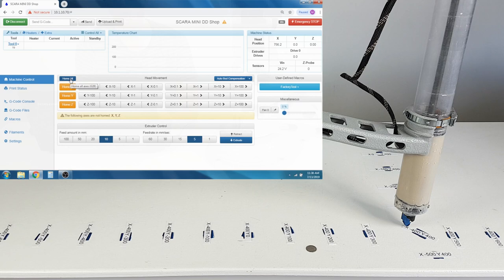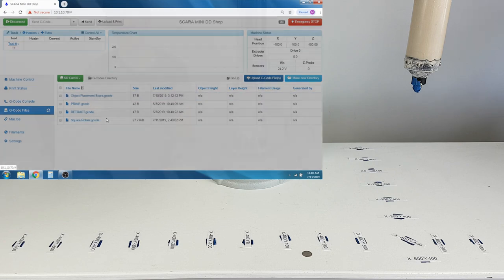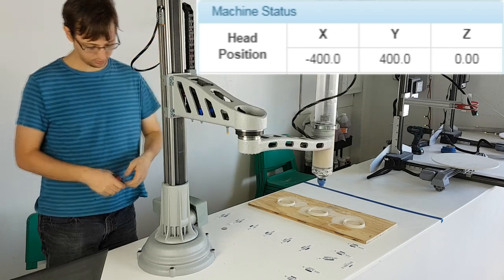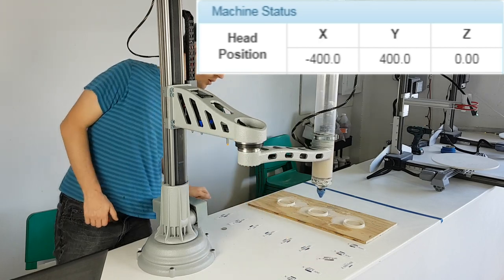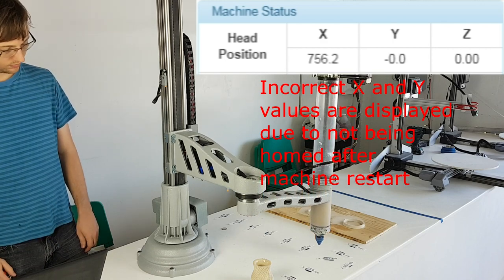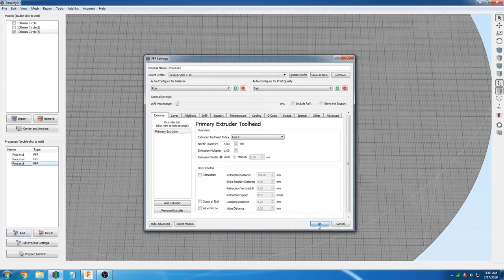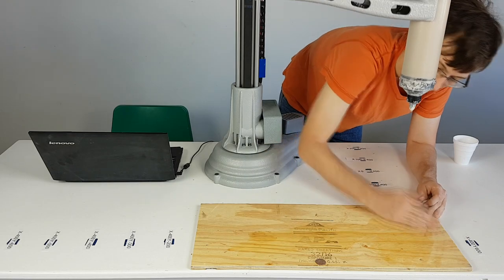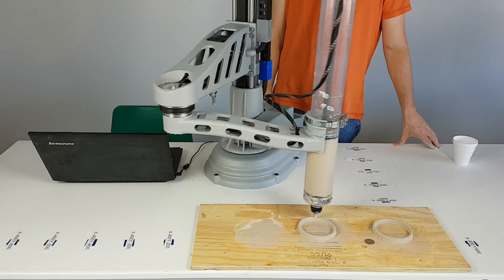Scara Operation: 3D Potter Scara and Scara Mini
This video is an overview of how to use the Scara and Scara Mini Printer by 3D Potter. It also covers how to change settings to give you more control of the machine.